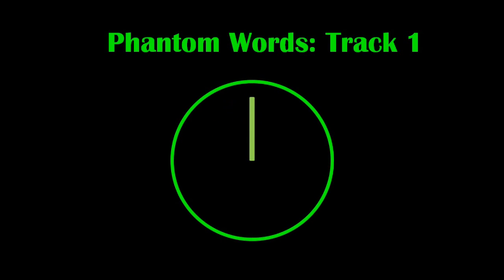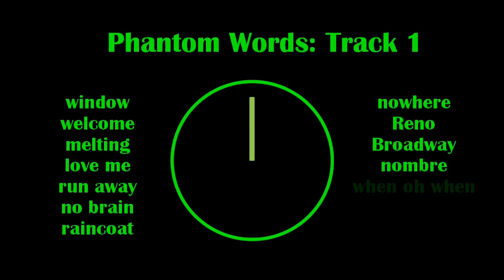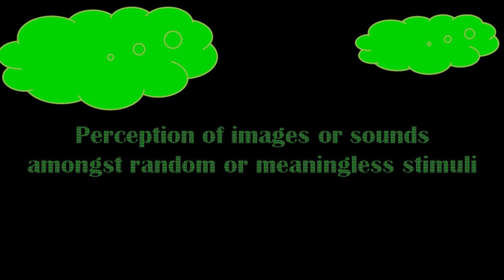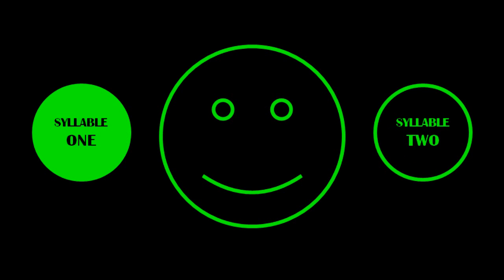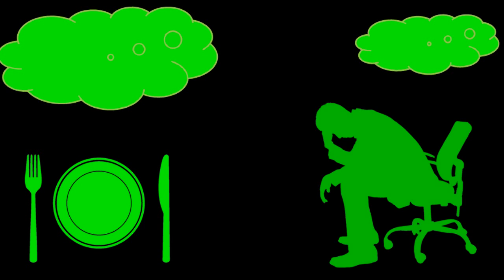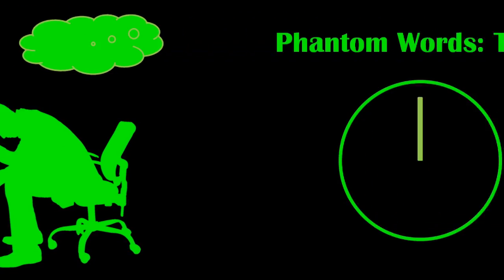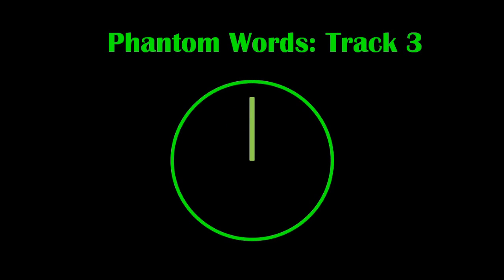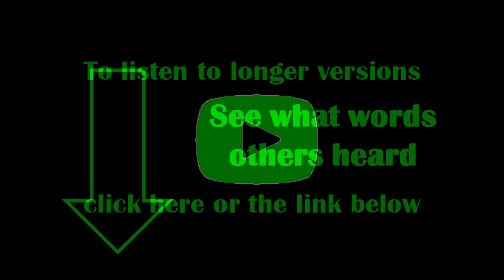Auditory Illusion 3: Phantom Words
What words can you hear?
These illusions were created by Diana Deutsch.